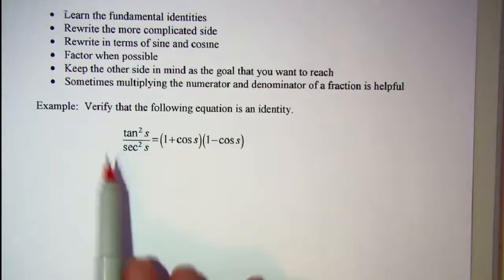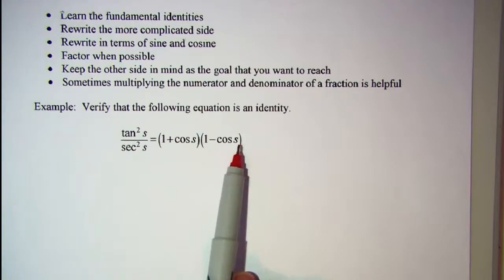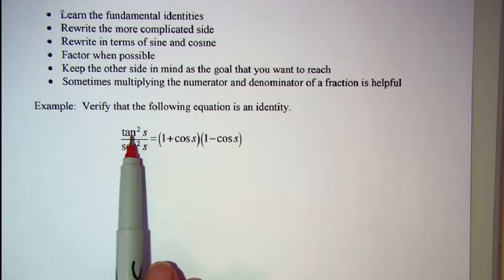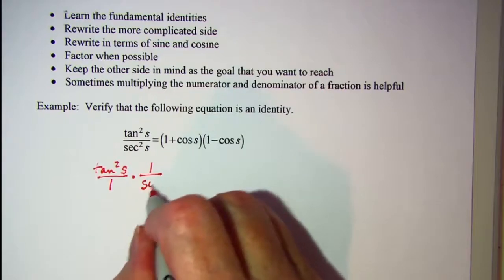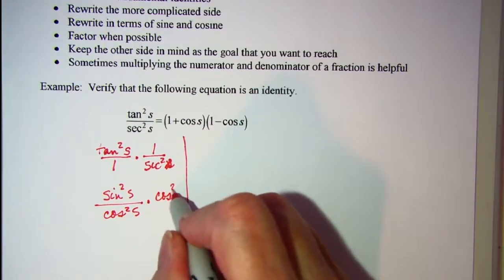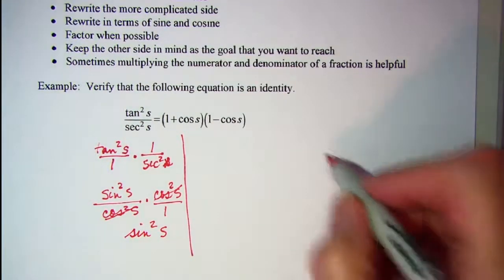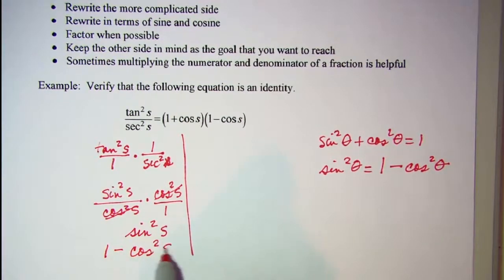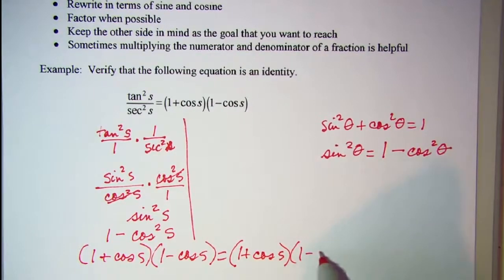Verifying Trig Identities 3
An introduction to verifying trig identities